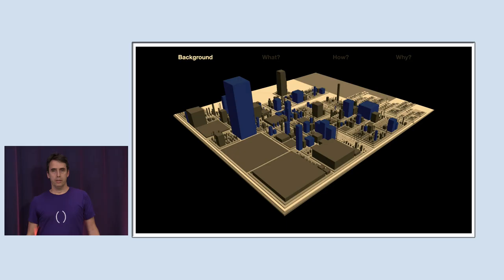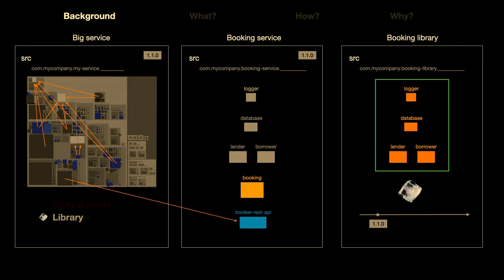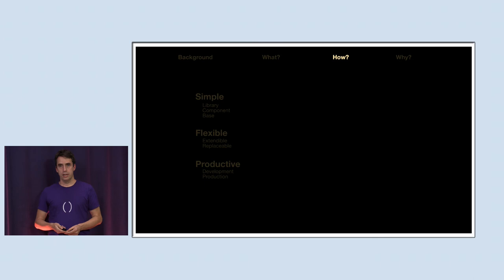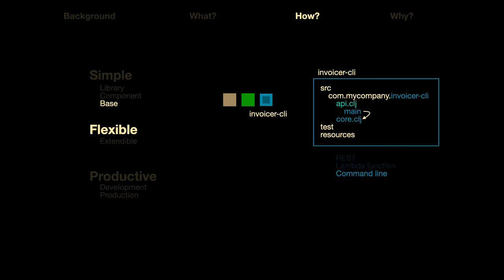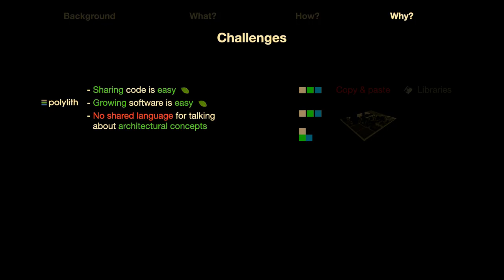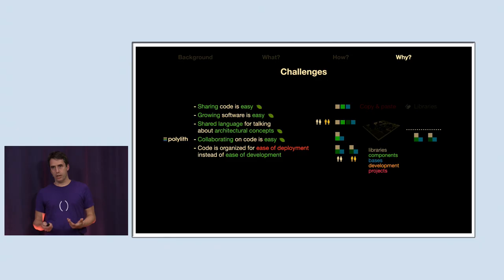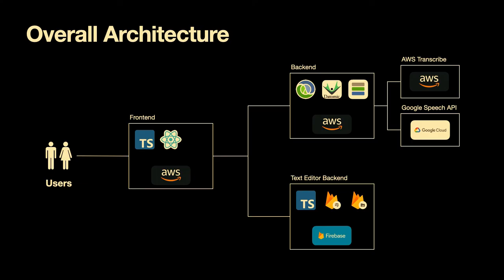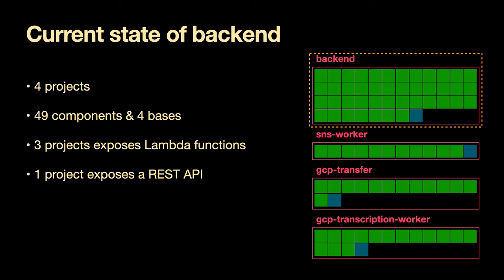Polylith - the last architecture you will ever need by Joakim Tengstrand and Furkan Bayraktar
An introduction to Polylith which is a software architecture that applies functional thinking at the system scale.
It helps you to build simple, maintainable, testable, and scalable backend services.

Joakim Tengstrand
"Father of Polylith". Invented the Polylith architecture, developed the first Polylith system, developed the Leiningen plugin, co-authored the presentation.

Furkan Bayraktar
Co-developed the first Polylith system, developed five production Polylith systems, co-developed the Leiningen plugin, developed the RealWorld example app.